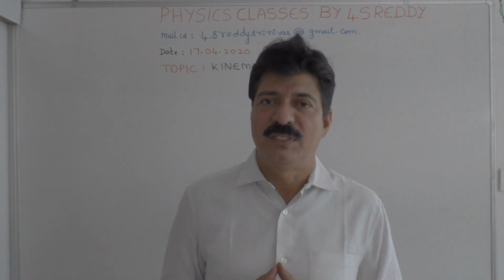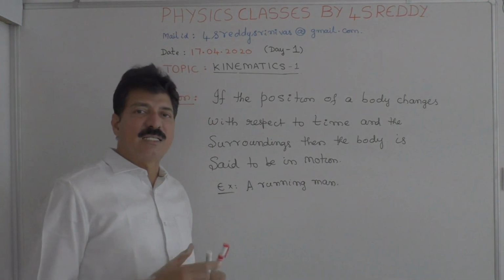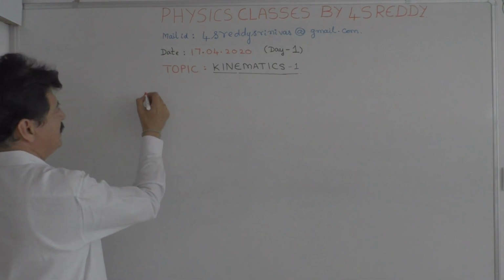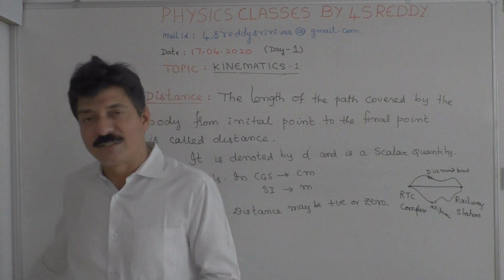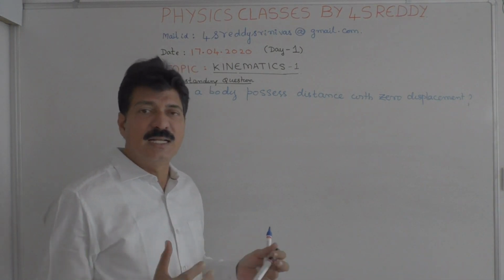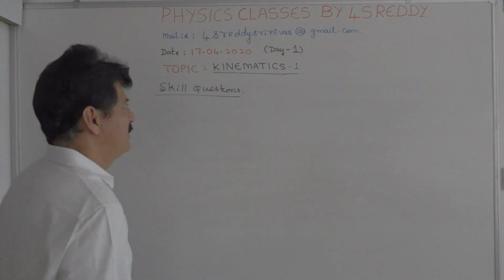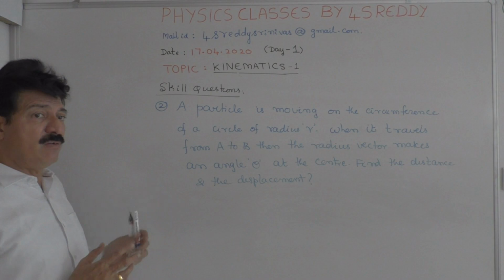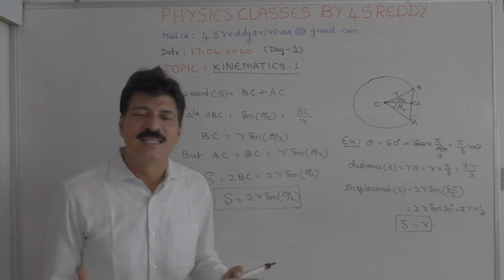KINEMATICS Part 1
HELLO STUDENTS,
TODAY WE STARTED FOUNDATION CLASSES
YOU ARE WATCHING FUNDAMENTALS IN KINEMATICS.